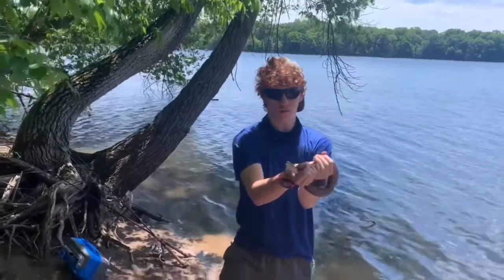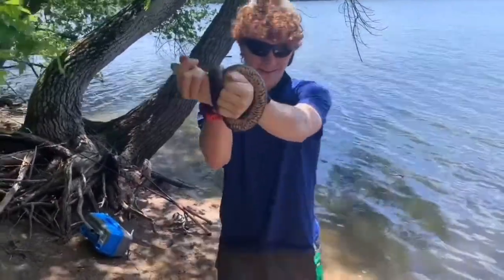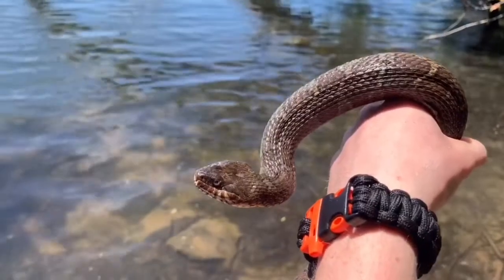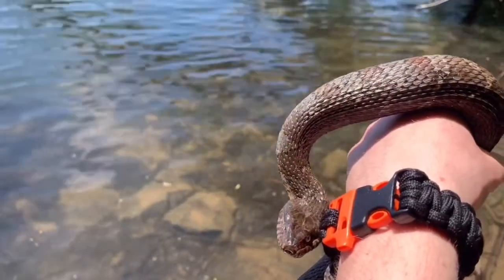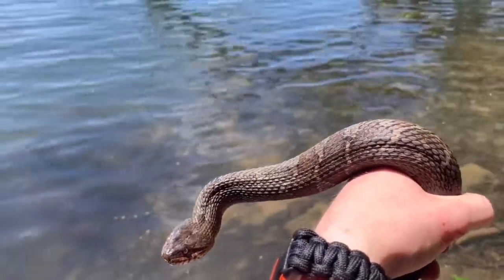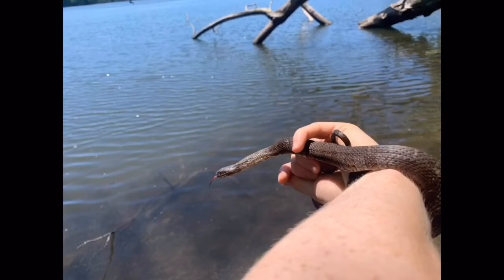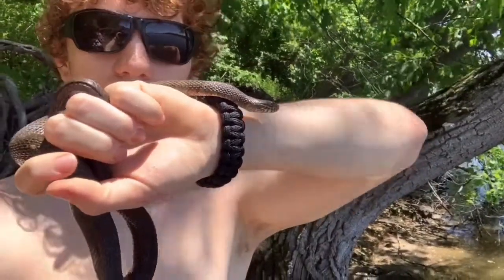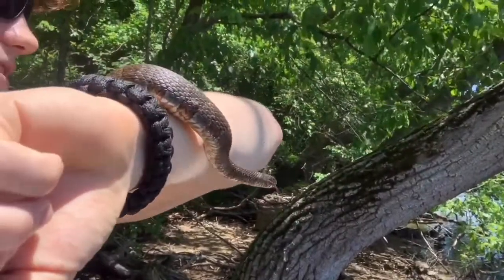Snake Reservoir!! Herping May 2020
I went down to the Oradell reservoir on a fishing trip and came back with more than just fish bites. I caught two separate Northern water snakes and spotted many more. I dove into the water a few times to catch them even causing my outfit to be soaked!